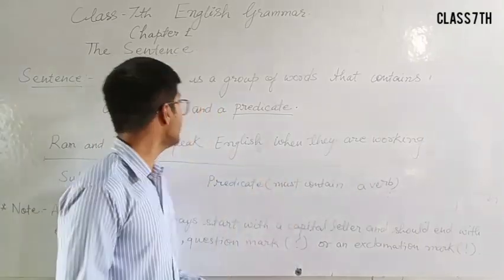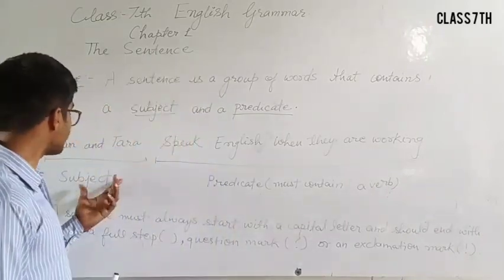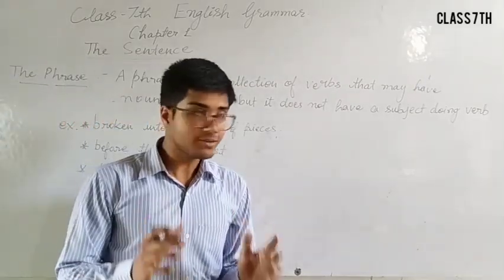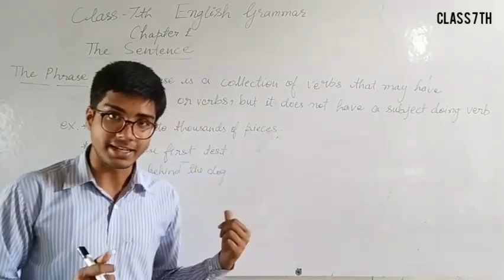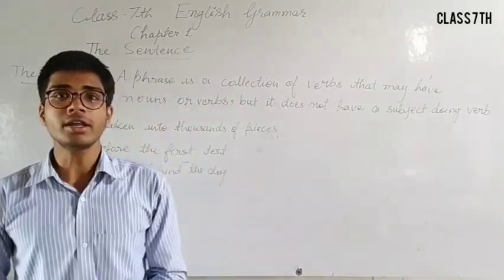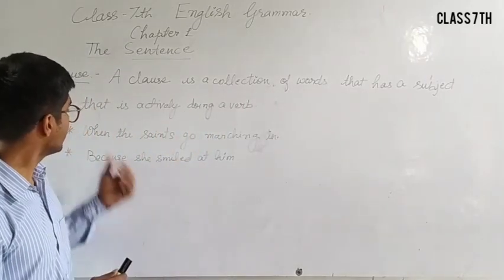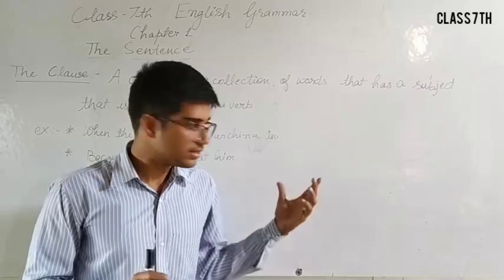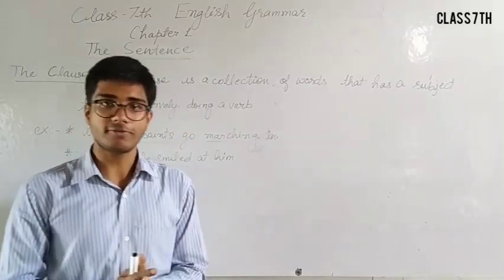Class 7th English Grammar Chapter-1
This video is about the chapter-1 of English Grammar of class 7th